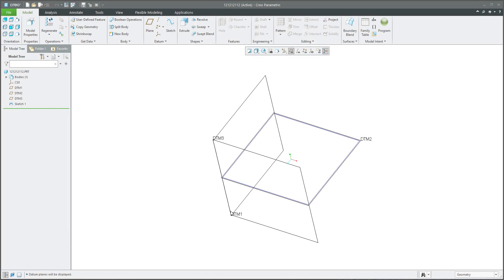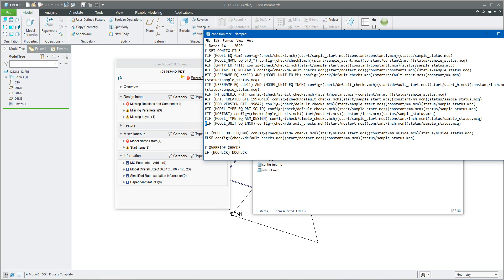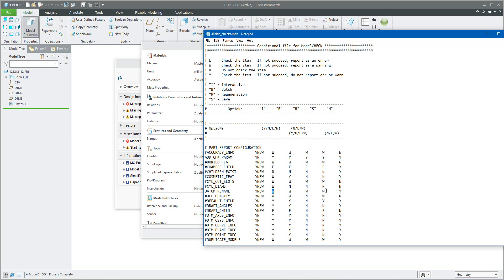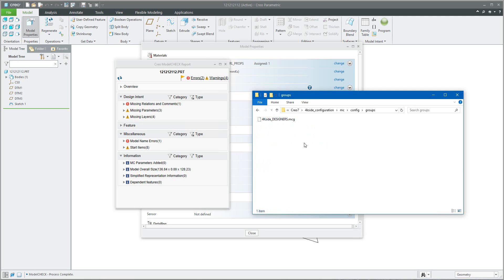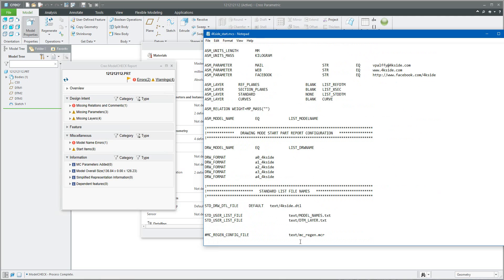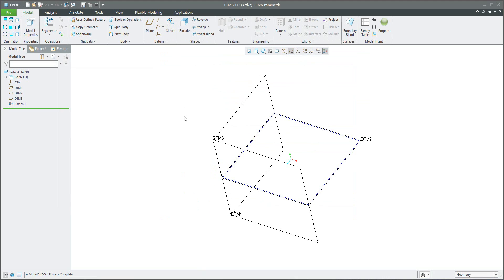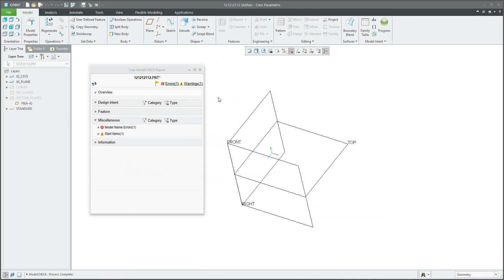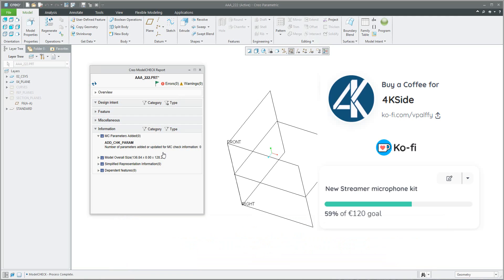ModelCHECK tutorial: Explaining files one by one - Understanding of ModelCHECK files Steb by Step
Explanation of used ModelCHECK files one by one or How to apply changes to the Creo objects